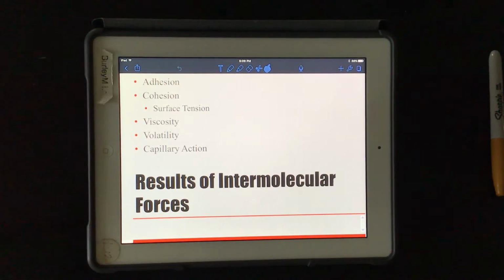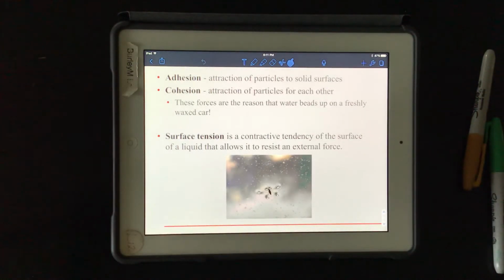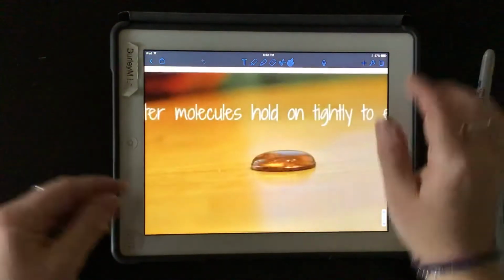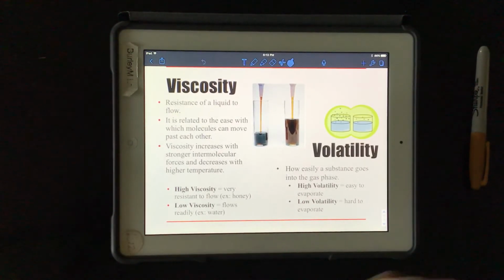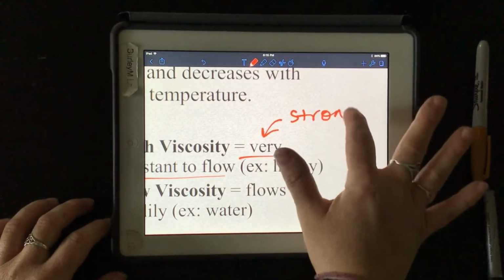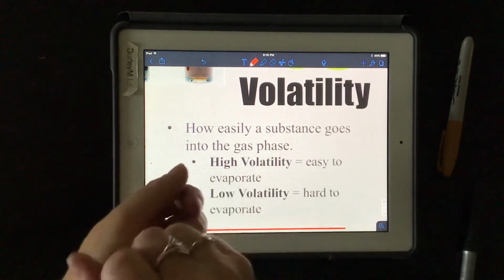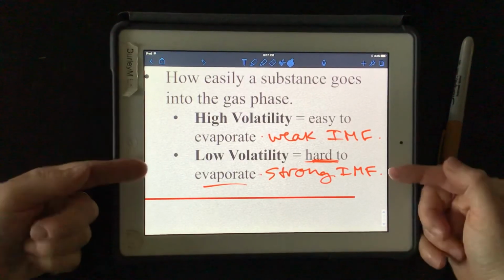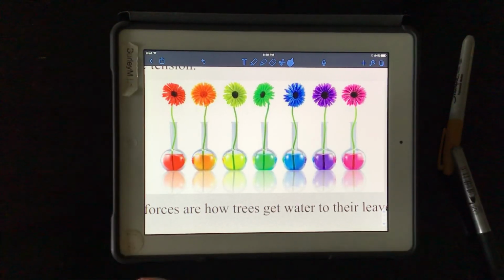Results of Intermolecular Forces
In this video I will discuss the effects that intermolecular forces have on the unique physical properties of various substances.